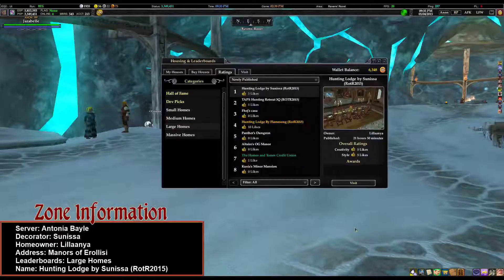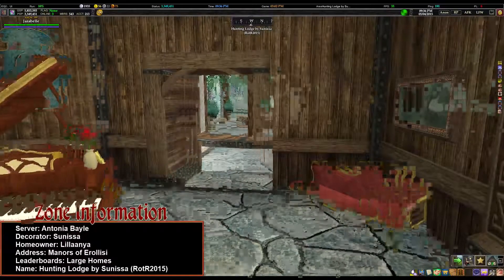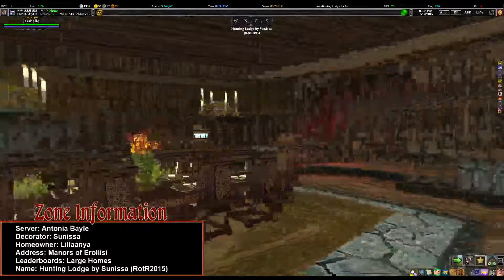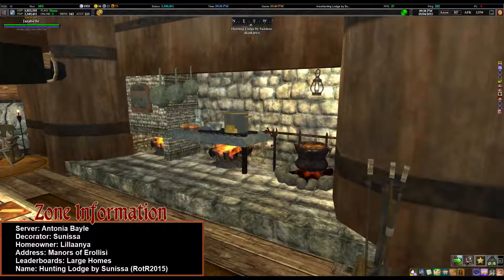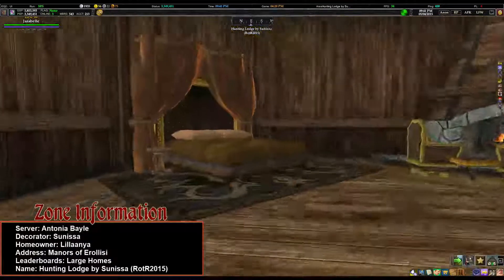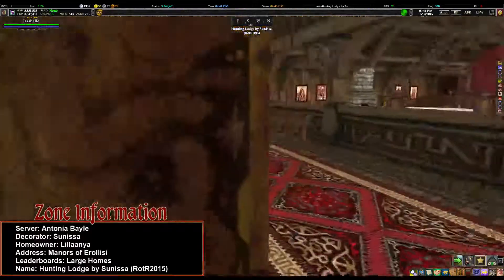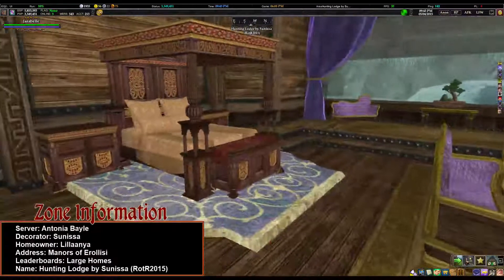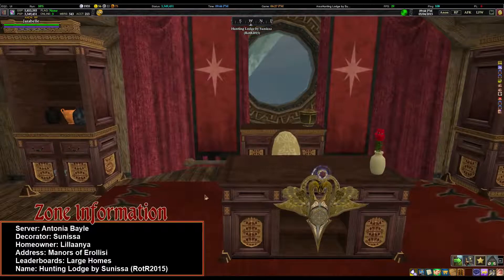Hunting Lodge by Sunissa (RotR2015)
Queen Antonia Bayle's Hunting Lodge by Sunissa on the Antonia Bayle server in Everquest II for the Retreats of the Rulers 2015 competition.

Server: Antonia Bayle
Decorator: Sunissa
Homeowner: Lillaanya
Address: Manors of Erollisi
Leaderboards: Large Homes
Name: Hunting Lodge by Sunissa (RotR2015)